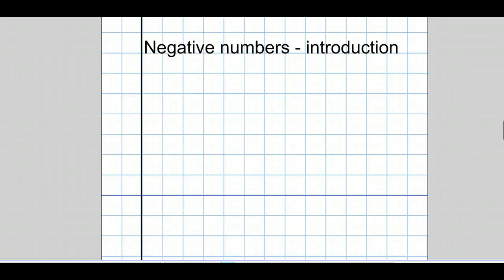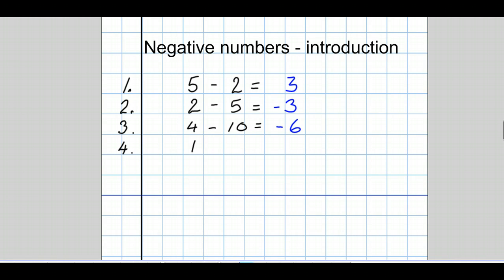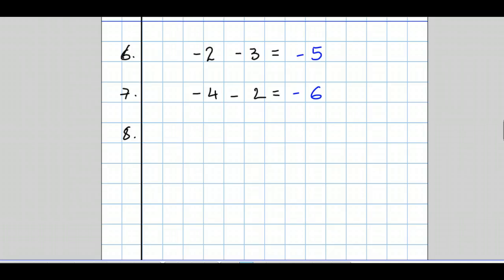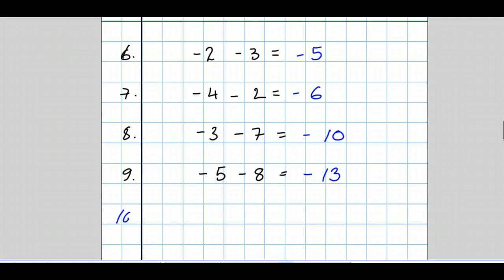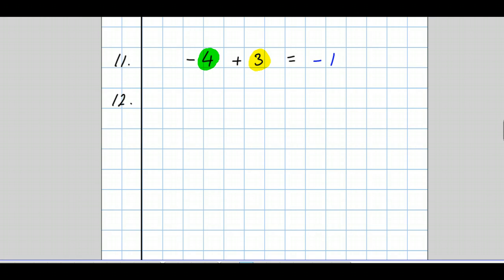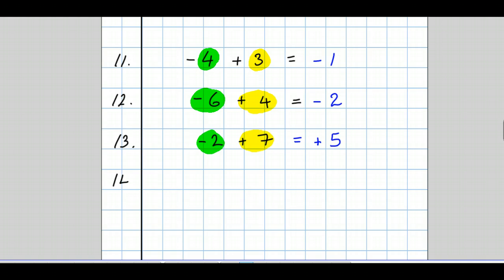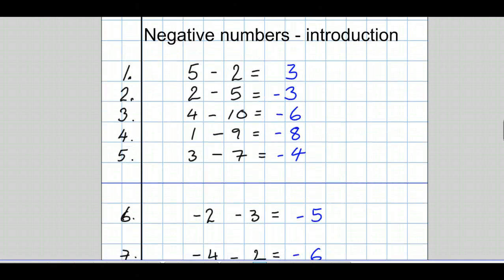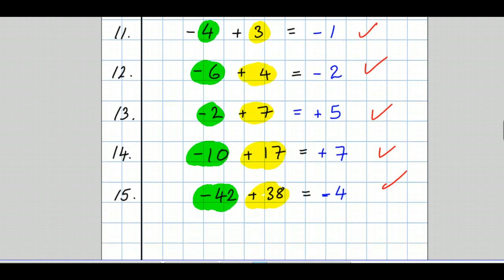Negative numbers introduction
Introduction to negative numbers